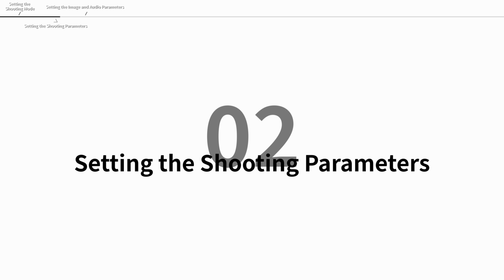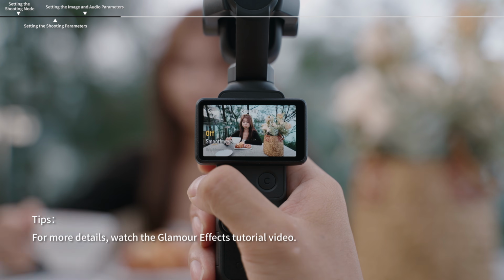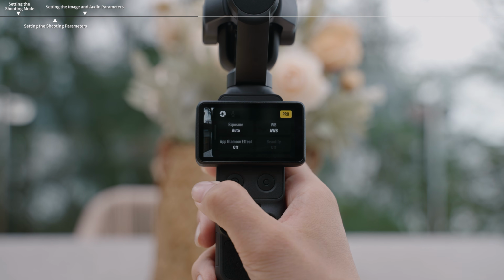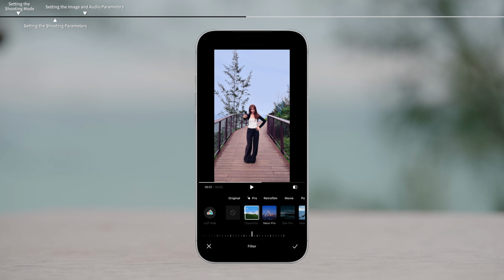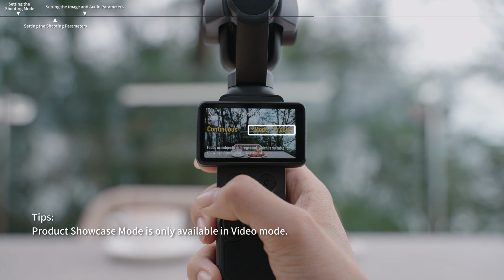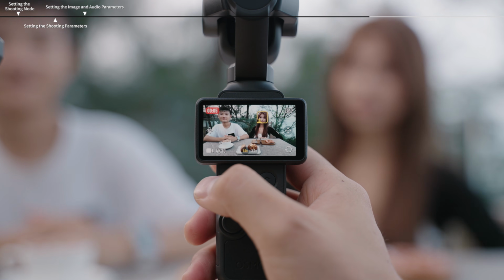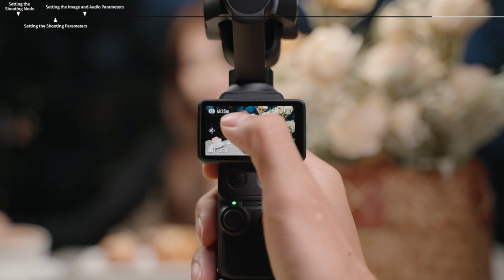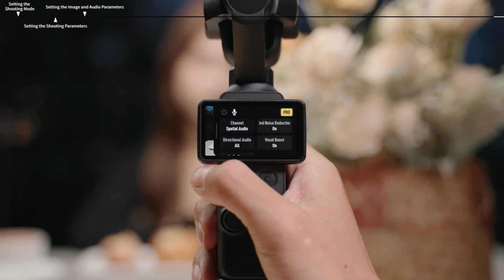Osmo Pocket | Camera Settings